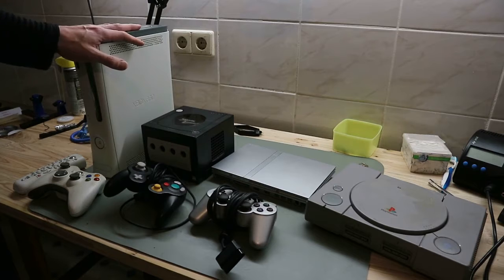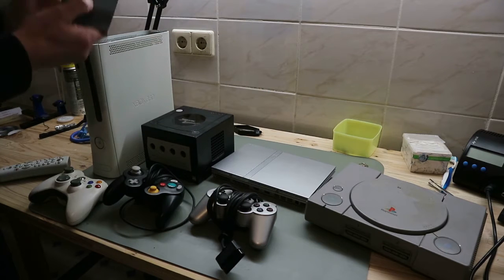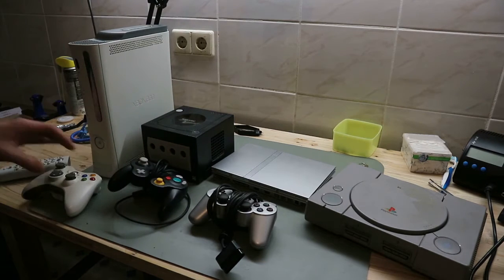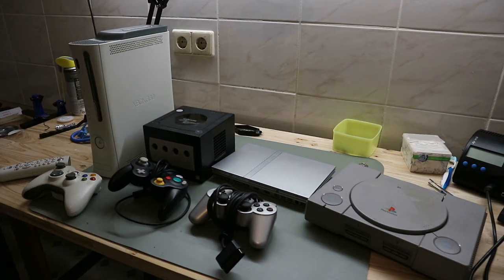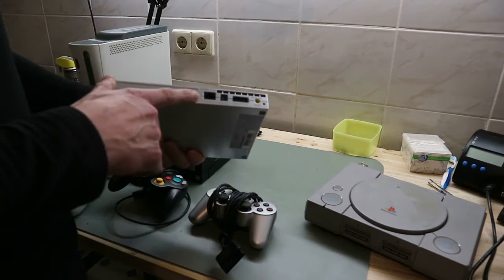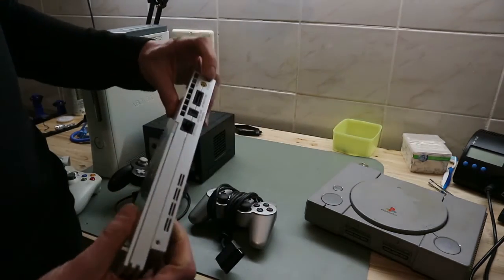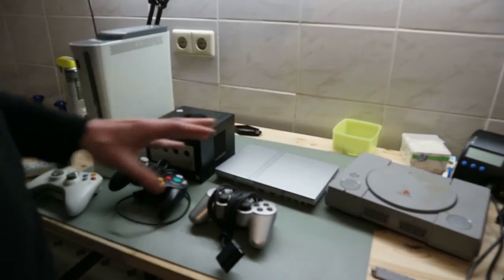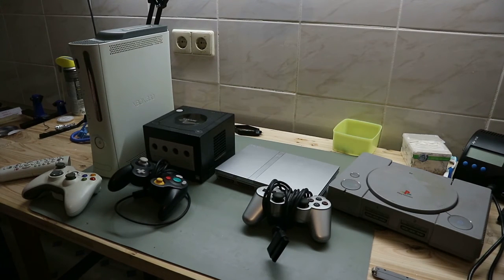Donation Video #1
Some Videoconsoles from the 90s to 2000s